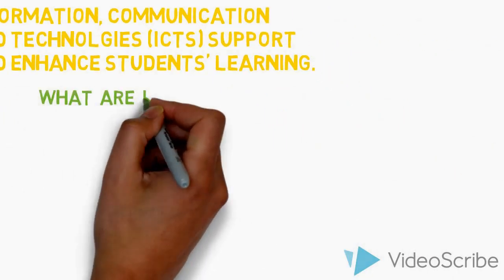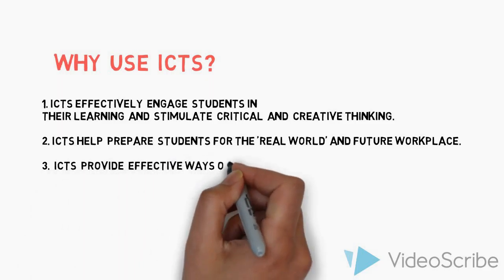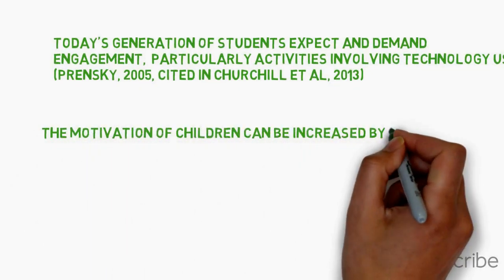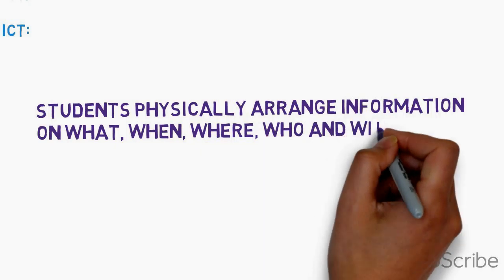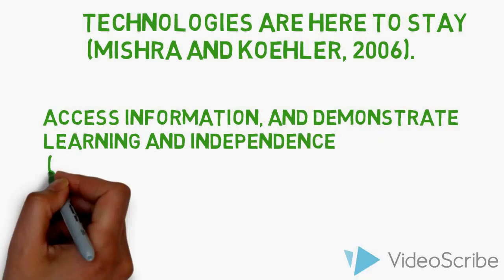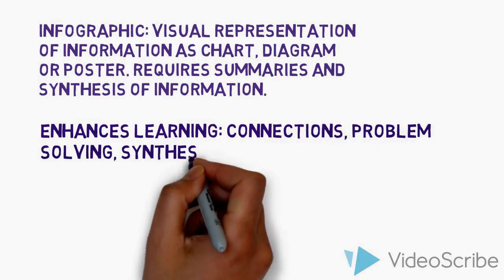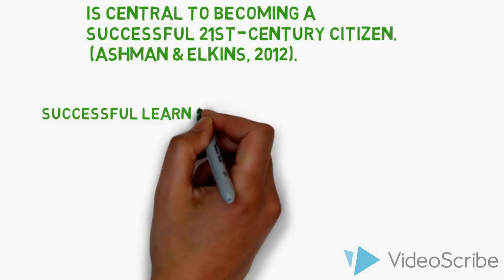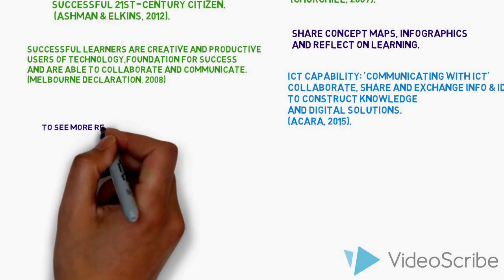Copy of ICTs in Primary Education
EDC3100 Assignment 1